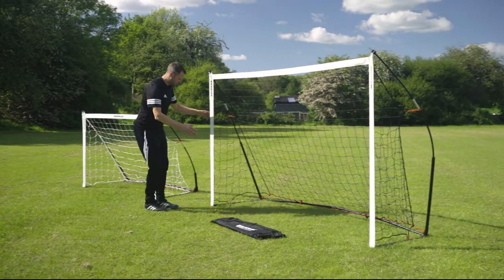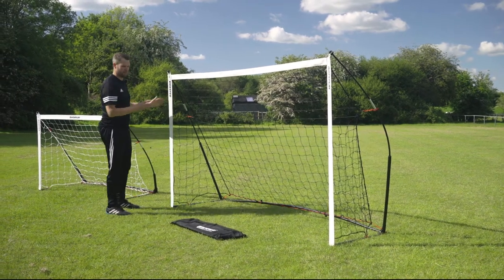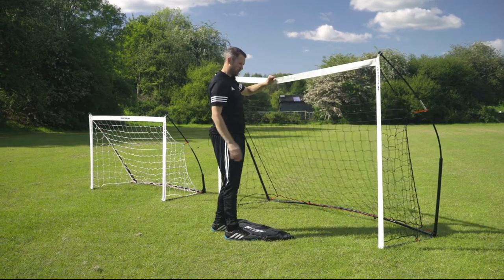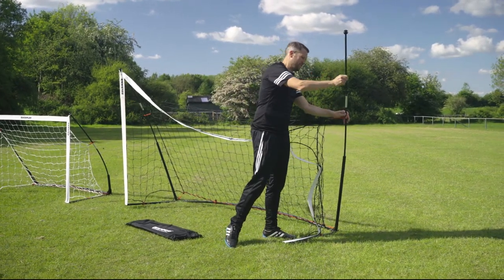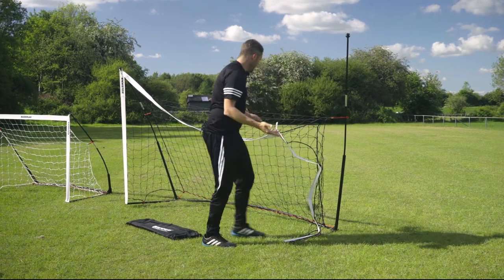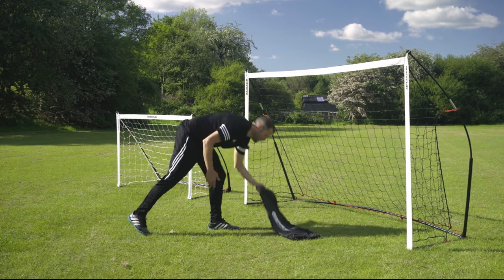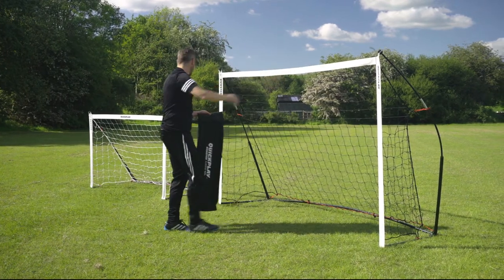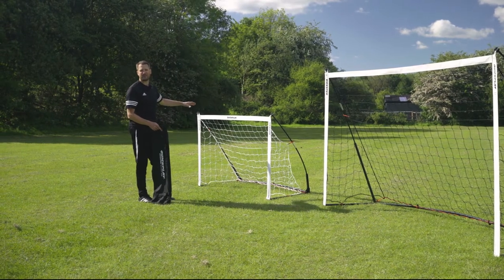Kickster Goals vs Kickster Elite Soccer Goals - What's the difference?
This video gives a brief overview of the differences between our Kickster Goals vs our premium range Kickster Elite Portable Soccer Goals